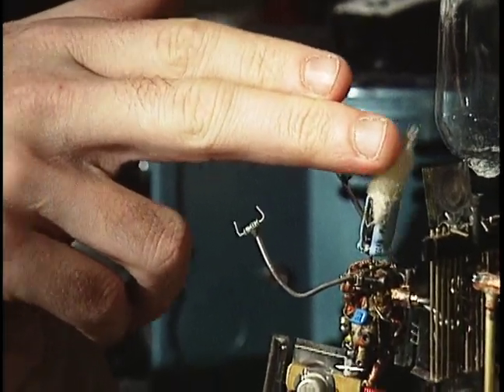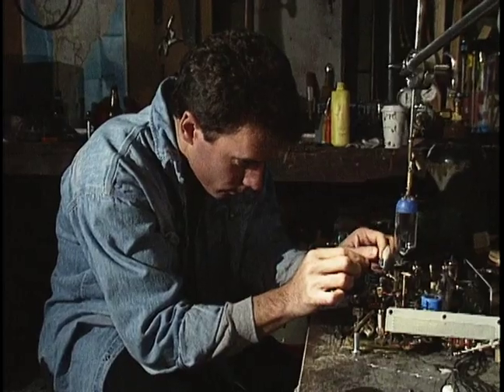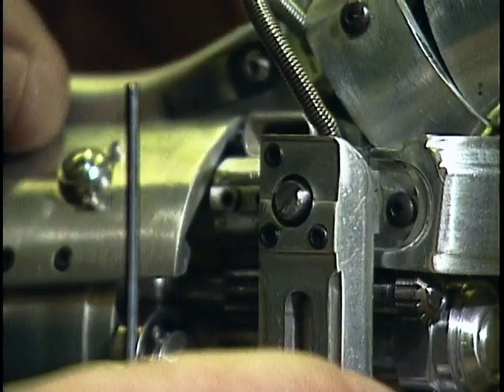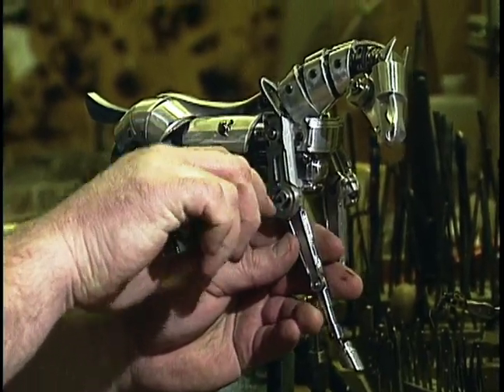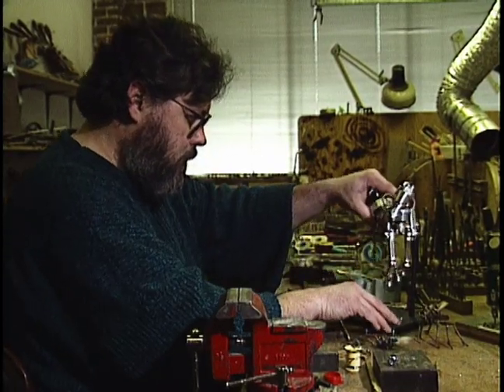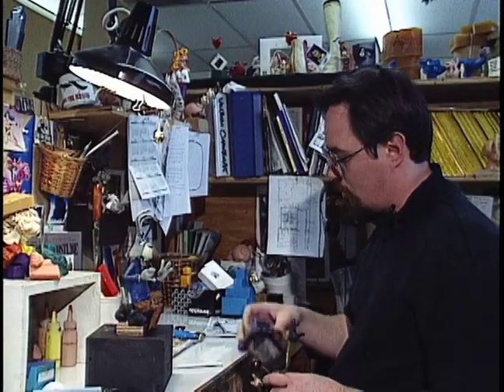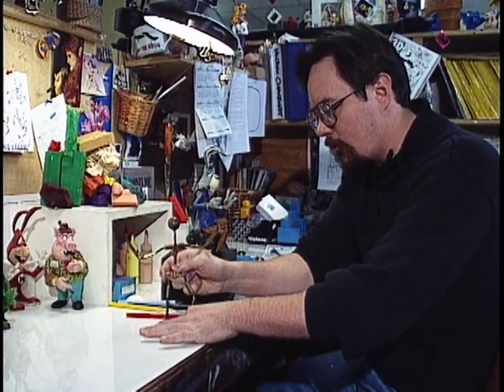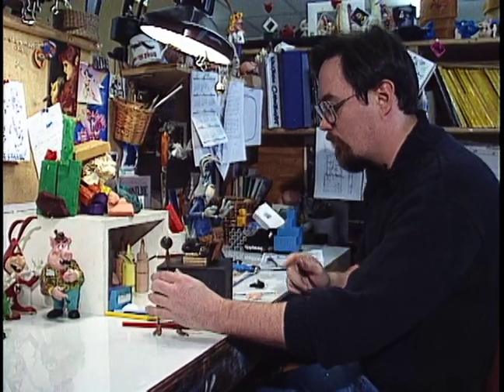Will Vinton Studios - circa 1994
In 1994 I went to Portland, Oregon to shoot a story about the Will Vinton Studios.  Will Vinton coined the term “Claymation” and is best known for the “California Raisins” commercials in the 1980’s.  This is a short video showing some of his studio and production facilities in a converted furniture factory.